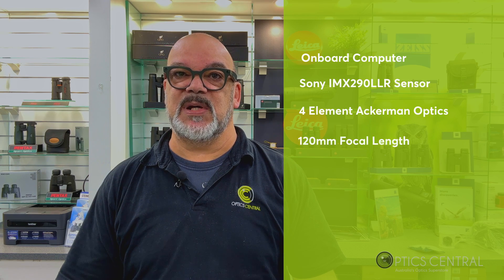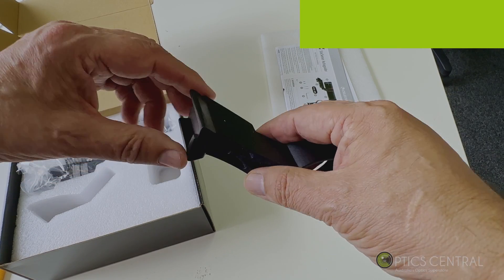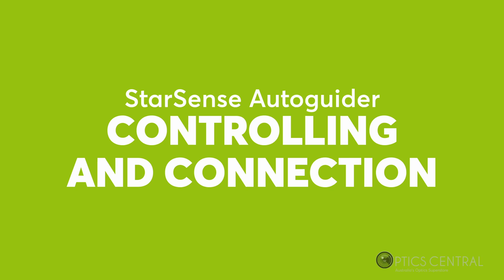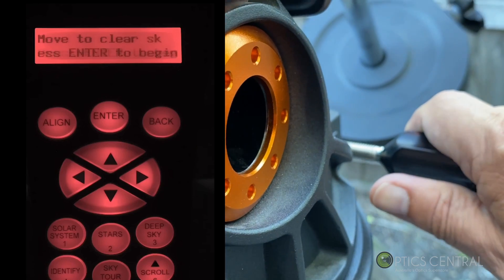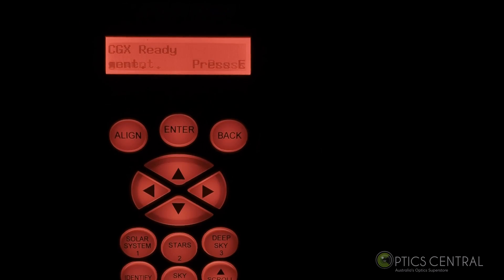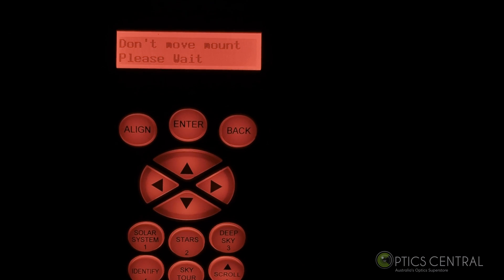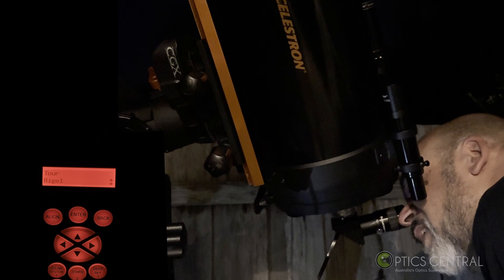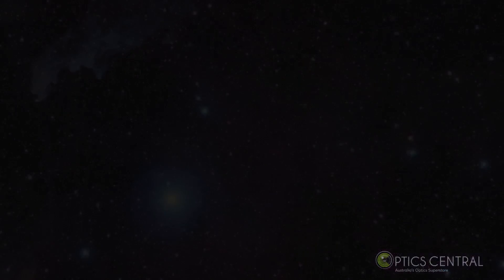Celestron StarSense Autoguider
The Celestron StarSense Autoguider is a game-changing accessory that enhances your stargazing and astroimaging experience. This compact device connects to your Celestron mount, boosting its pointing accuracy and helping you easily create sharp, long-exposure images.

In no time at all the StarSense Autoguider aligns your telescope to the night sky with no user input, thanks to Celestron’s patented StarSense technology. This eliminates the hassle of manual alignment, allowing you to focus on observing and imaging.

The Autoguider also supercharges your pointing accuracy. Instead of placing celestial objects within the telescope’s field of view, it places them in the centre of the field—even when using high-powered eyepieces or small imaging sensors.

For astroimagers, the StarSense Autoguider offers autoguiding—the power to make tiny adjustments to the mount’s tracking to keep your target locked in over long exposures123. This feature replaces the need for a separate autoguiding camera, guidescope, and built-in computer.

Whether you’re an experienced astroimager or just starting in the hobby, the Celestron StarSense Autoguider is an all-in-one solution that ensures you have more quality time under the stars123.

Timestamps:
0:00 - Introduction to the Celestron Starsense Autoguider
1:33 - Optics Central Intro
2:07 - Overview of this Video
3:21 - Unboxing the Celestron Starsense Autoguider
5:00 - Setup
6:05 - Controlling and Connection
7:11 - Alignment
8:10 - Auto Guiding
8:39 - Live Demo
13:17 - Conclusion
15:17 - Outro
15:59  - The End :)
16:01 - Bloopers

THEME: 197. Epic MFCC
Artist.io (Various soundtracks)